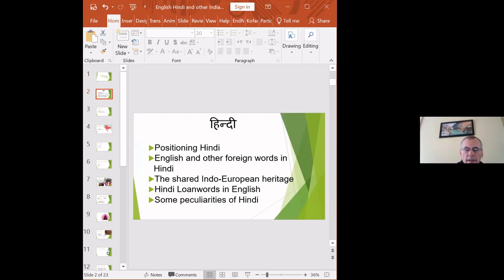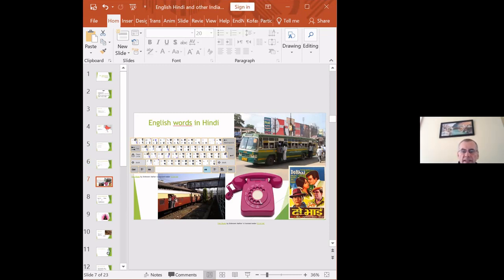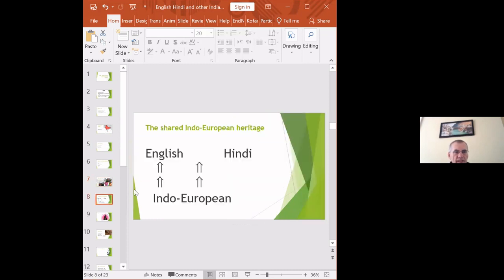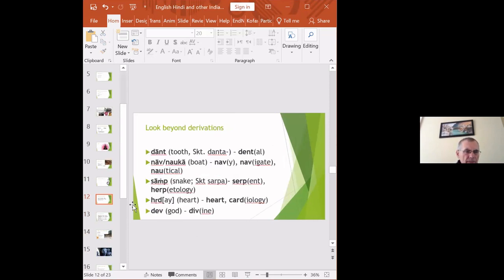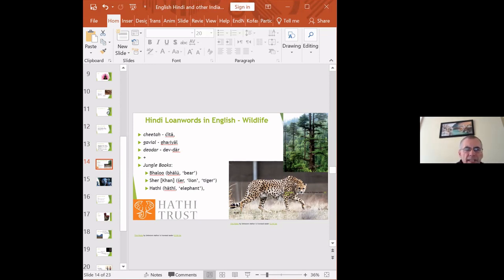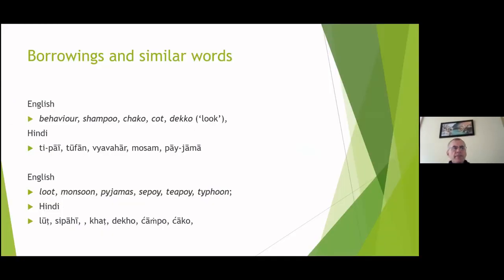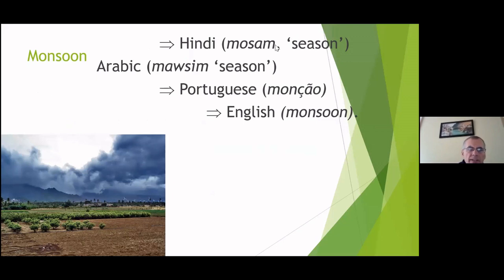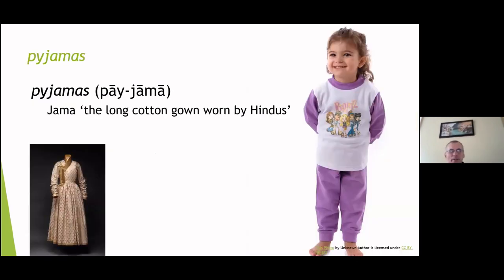Language Taster: Hindi | University of Oxford Faculty of Asian and Middle Eastern Studies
The Faculty of Asian and Middle Eastern Studies (formerly Oriental Studies) is home to a range of languages and subjects that cover an enormous geographical area, from Morocco in the west to Japan in the east, and a long time span from the earliest civilizations, c. 3500 BCE, to the present day. Twenty-five languages are currently taught in this Faculty, both classical and modern, and at undergraduate and postgraduate levels.

Want to know more about studying at Oxford University? Watch this short film to hear tutors and students talk about this undergraduate degree. For more information on this course, please visit our

Oxford is a truly international university, bringing together the best and brightest minds from around the world. Our 13,000 staff and 22,000 students come from a wide range of backgrounds and over 140 countries and territories, making Oxford a diverse and dynamic place to work and study. We believe our strengths lie in empowering our academics and students to address fundamental questions of global significance, while providing all members of the University with a welcoming and inclusive environment that enables individuals to achieve their best work.